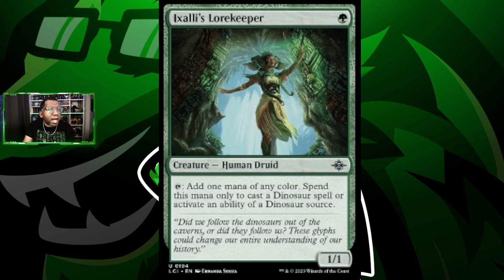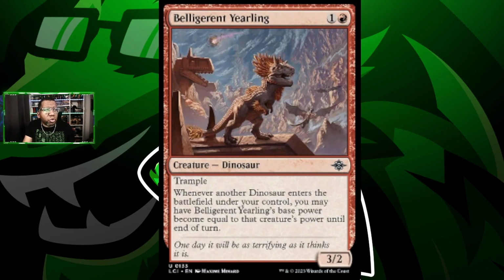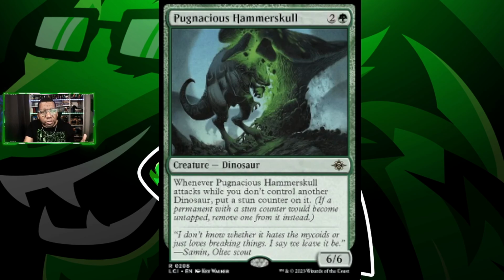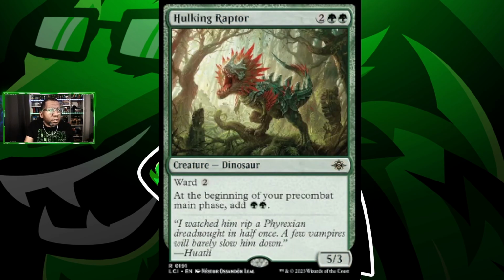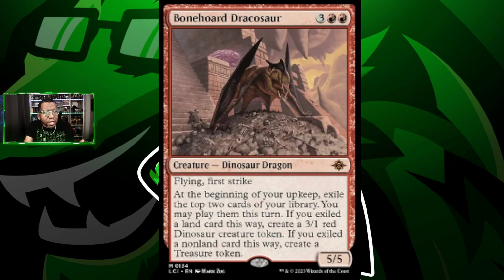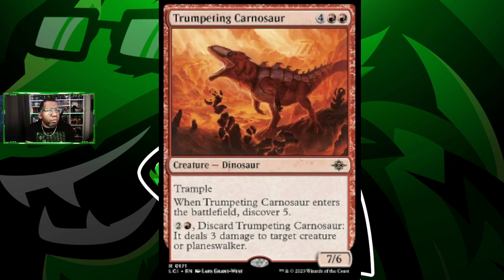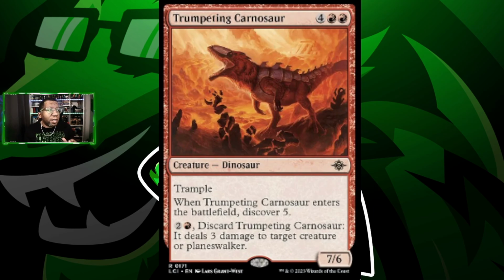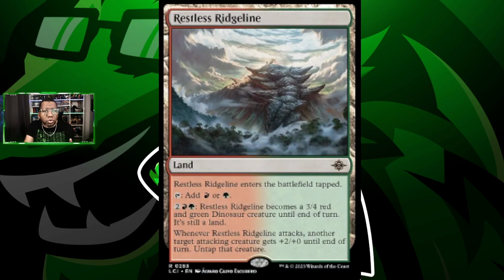🔴🟢Gruul Dinos Hit Hard And Fast| MTG Arena Magic the Gathering Ixalan Deck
Here's a deck list for Gruul Aggro Dinosaurs. Everything you need for Lost Caverns of Ixalan Standard in 5-minutes.